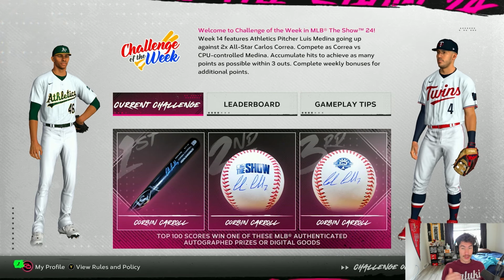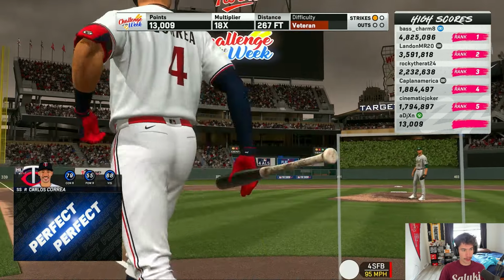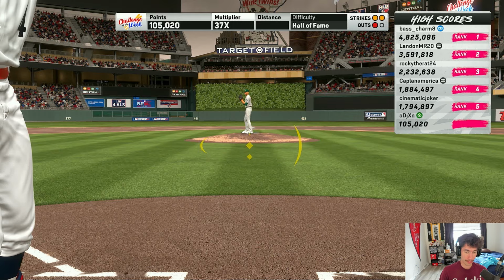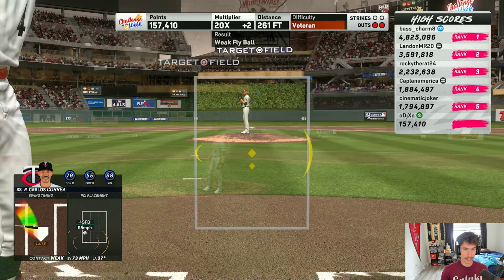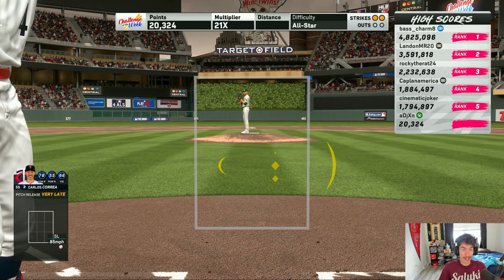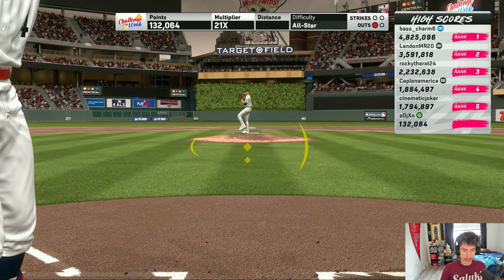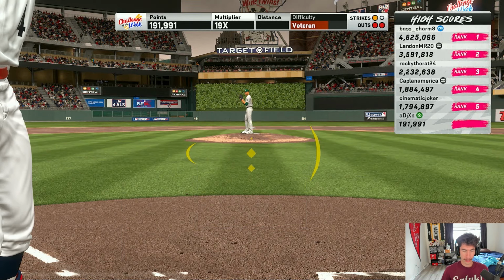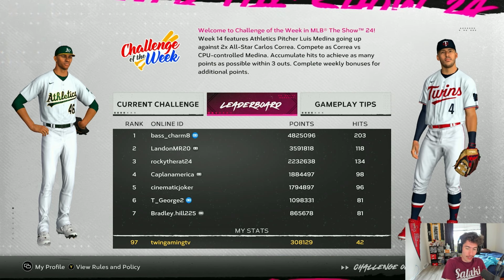I PLACED IN THE MONEY on THE CHALLENGE OF THE WEEK